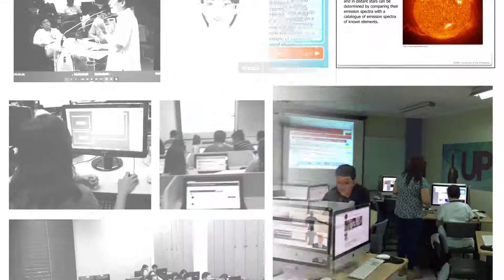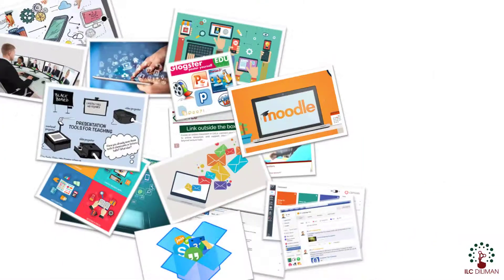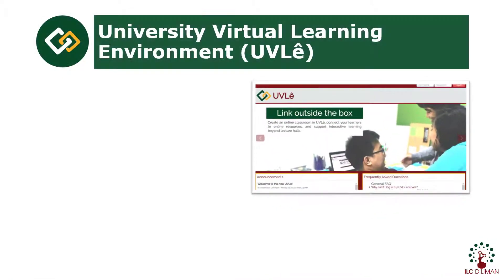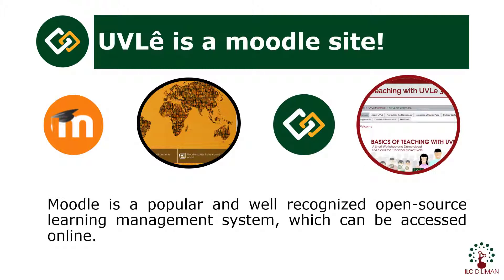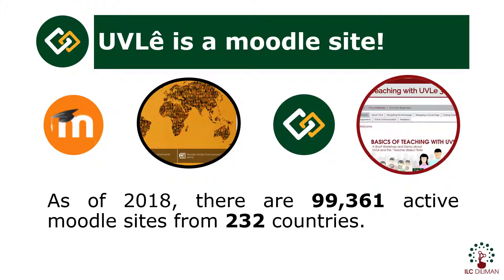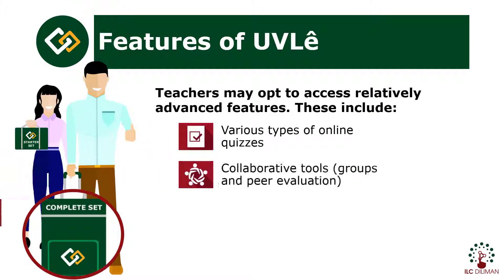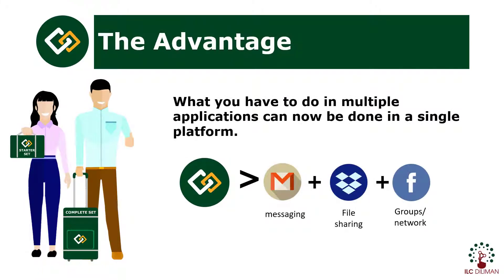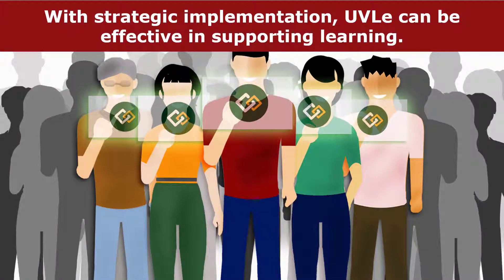02 Introduction to Learning Management System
Interactive Learning Center Diliman is committed on promoting the use of technologies for teaching and learning.  Education technologies provide unlimited opportunities to enhance learning. It may help address various needs and challenges in 21st century learning.

University Virtual Learning Environment (UVLê) is a moodle-based learning management system designed for students and teachers of UP Diliman. This is part of a video series about Basics of Teaching with UVLê.

Special thanks to PLDT for funding this project.

Start using UVLê now.
Upgrade to interactive!